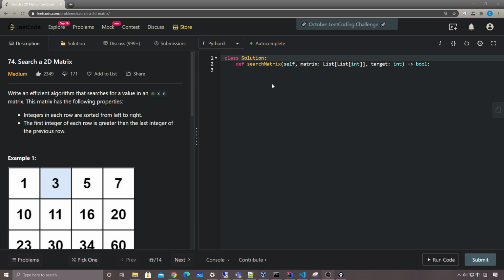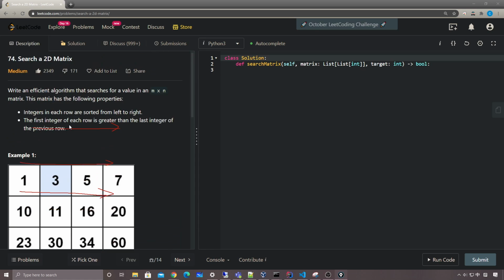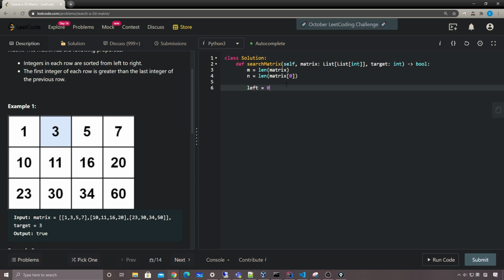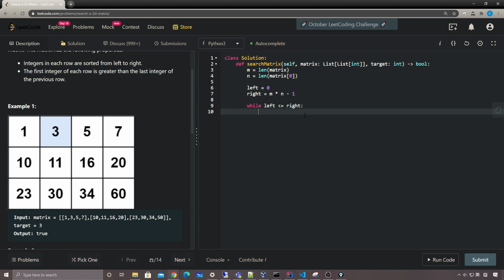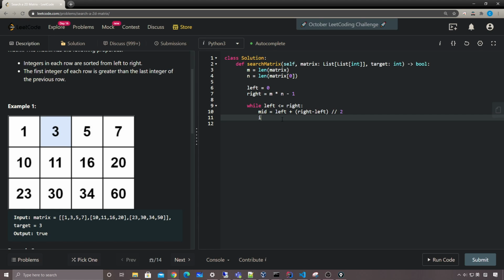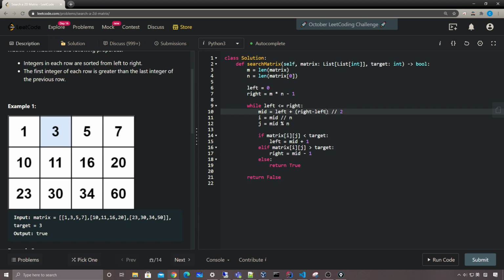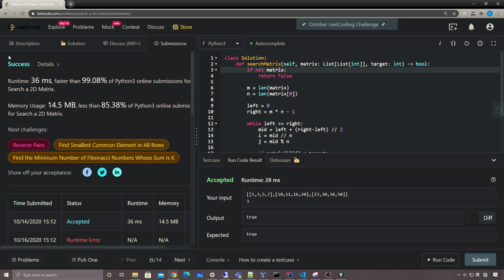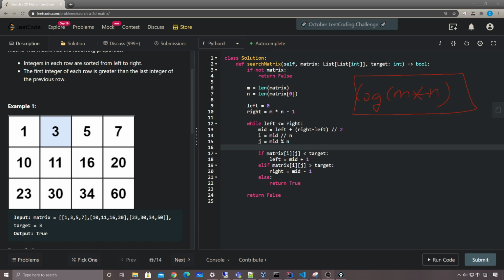LeetCode 74. Search a 2D Matrix